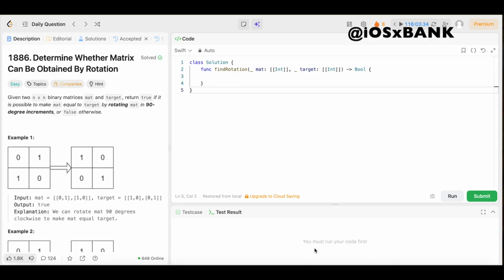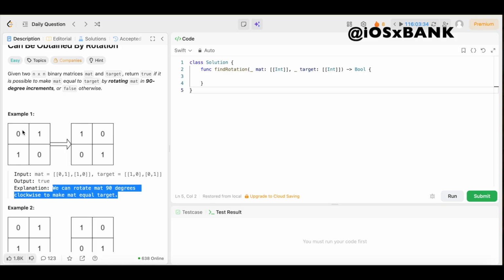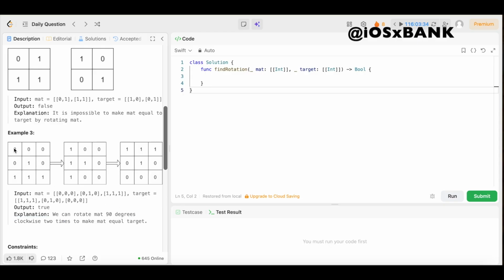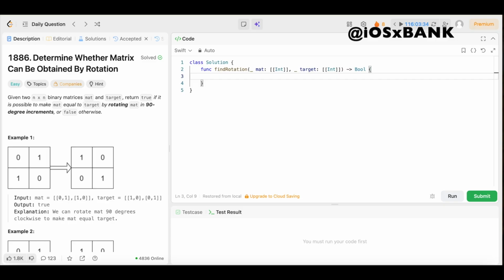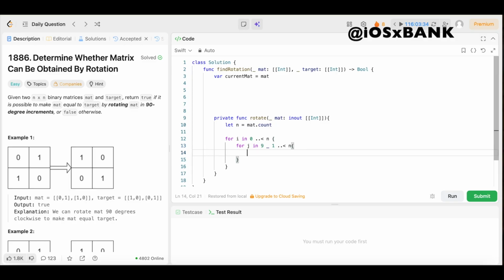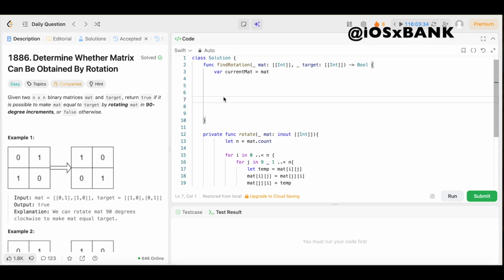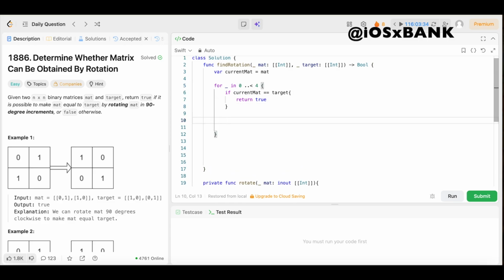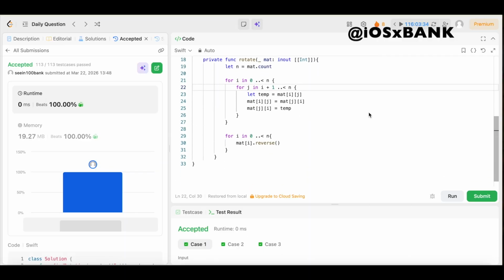Day 688: LeetCode Problem 1886. Determine Whether Matrix Can Be Obtained By Rotation - Swift